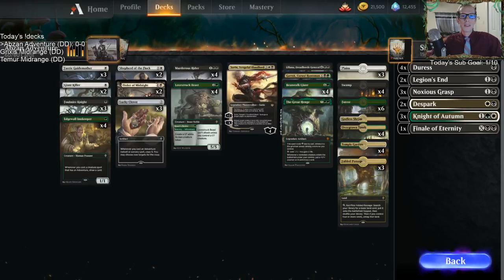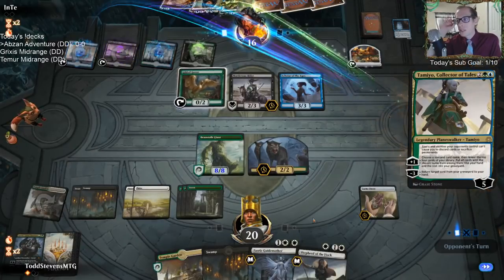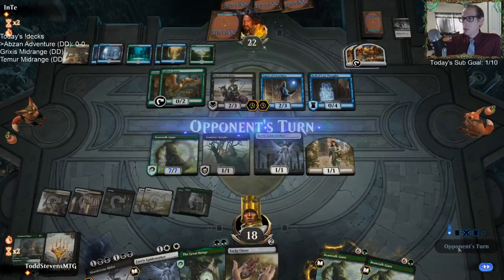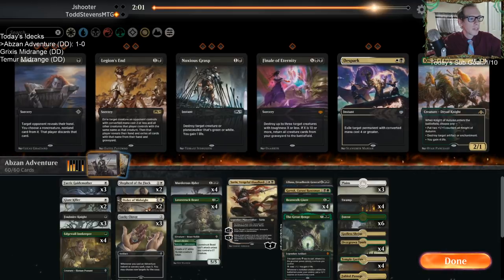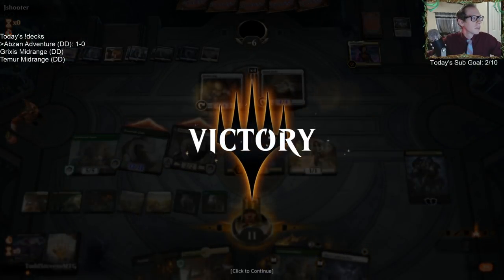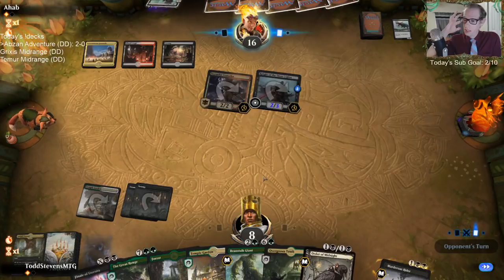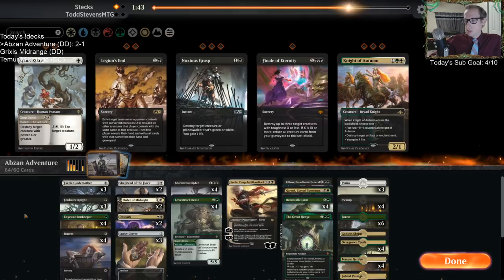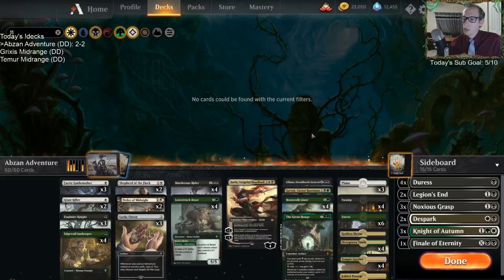Abzan Adventure: The Innkeeper with the best rooms